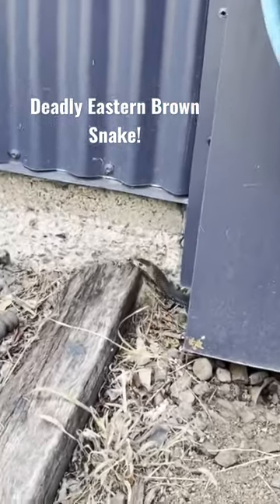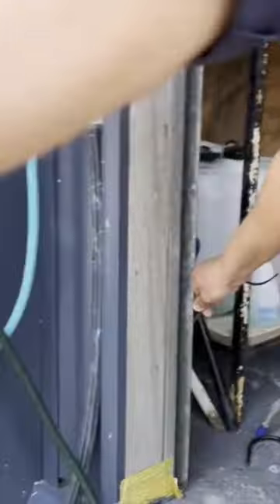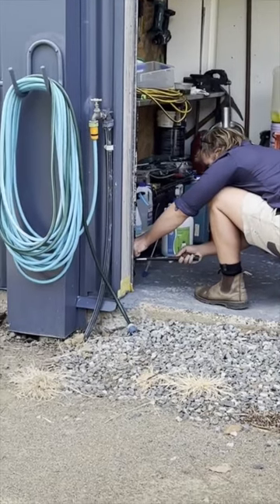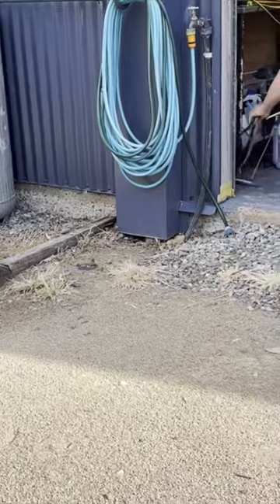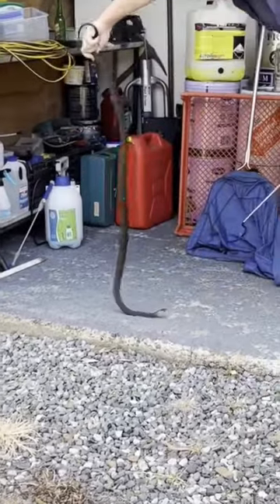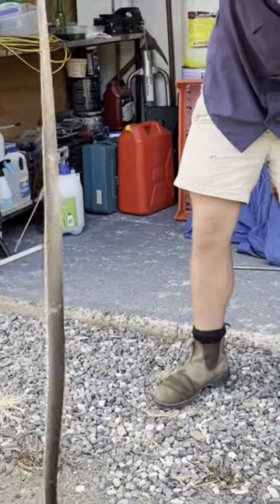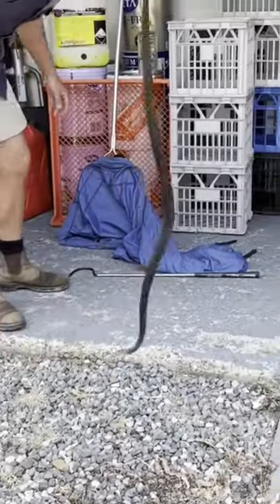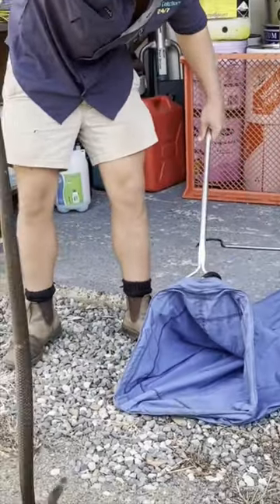Mullet Mick Showing us how it’s done